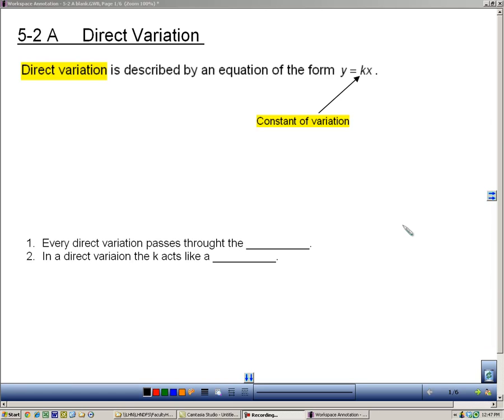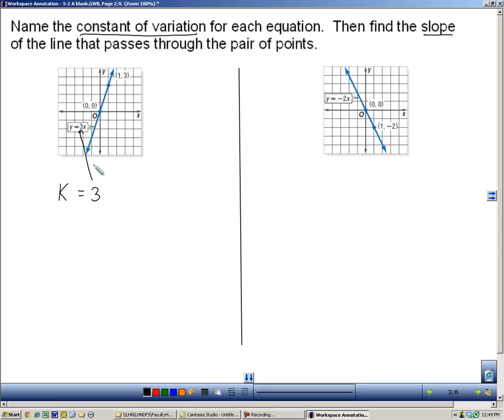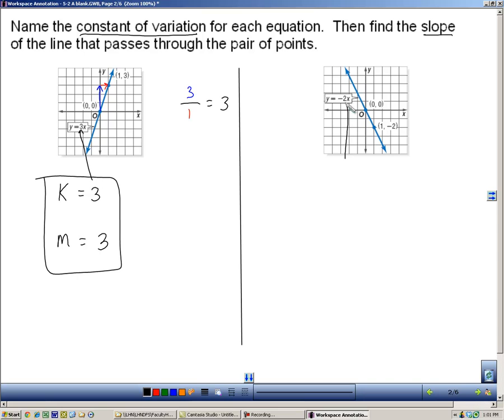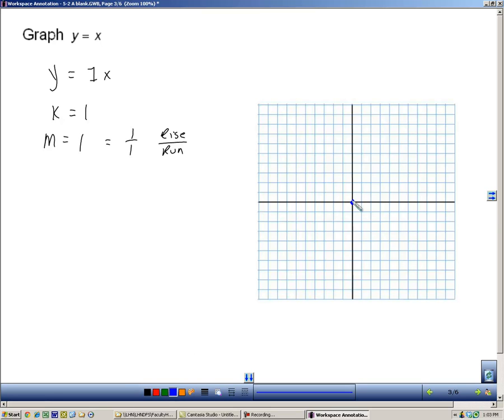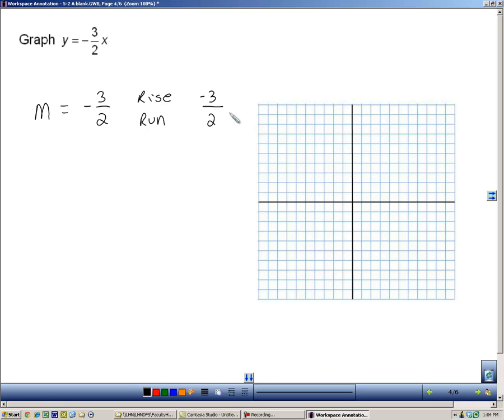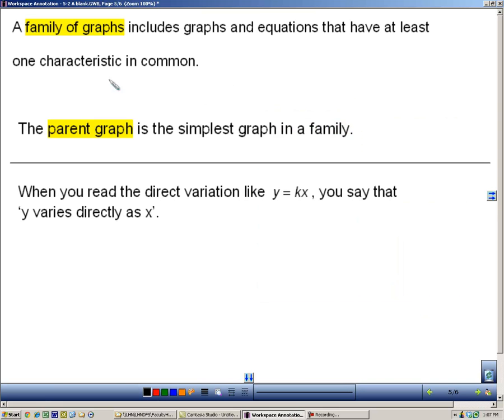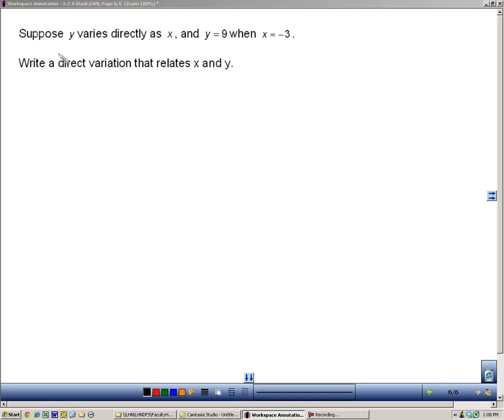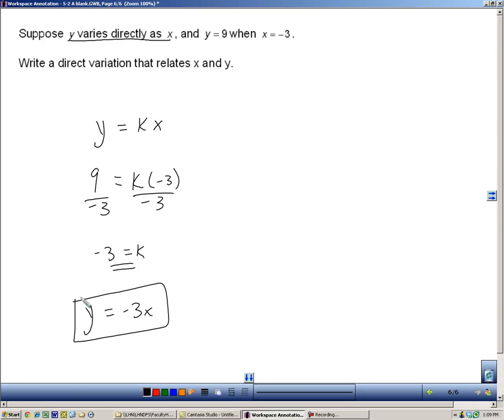Section 5 2 A Direct Variation